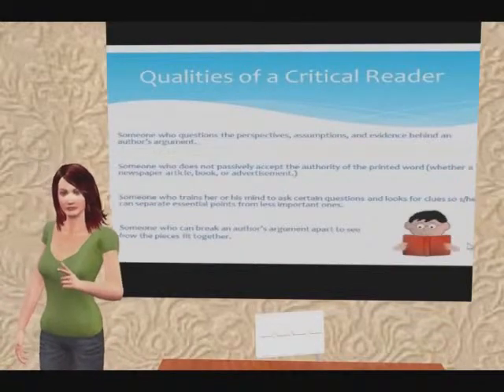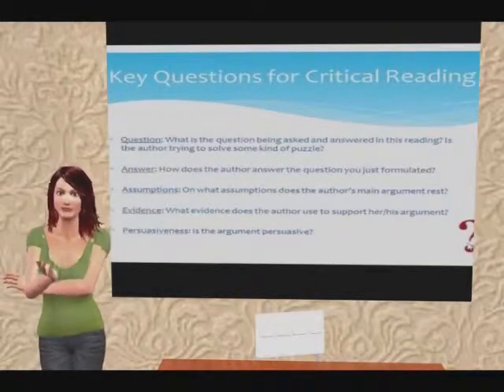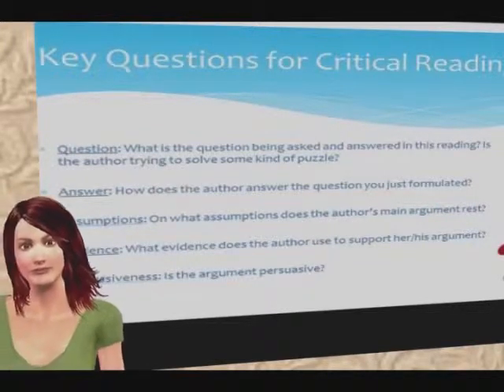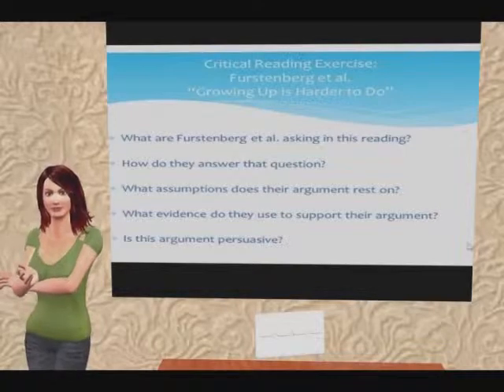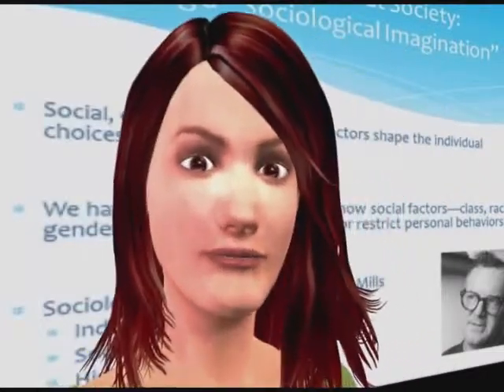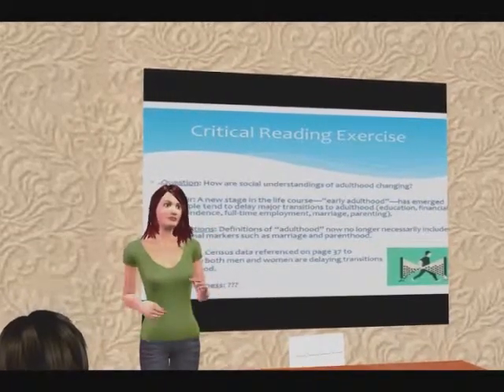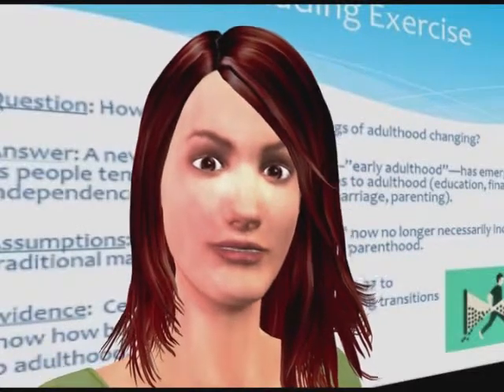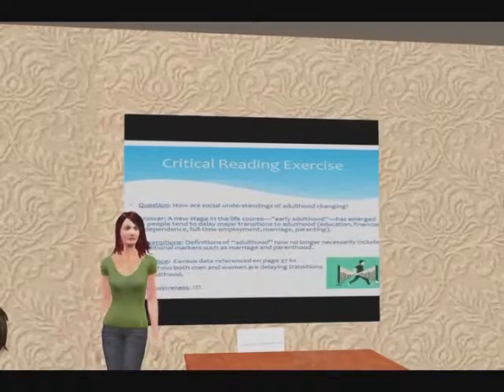Critical Thinking: Becoming a critical reader